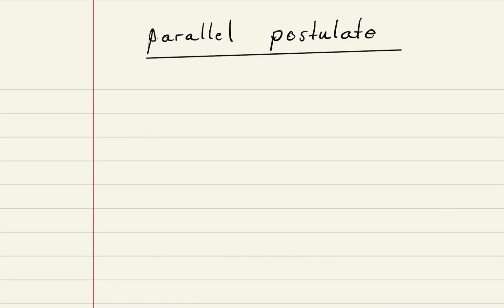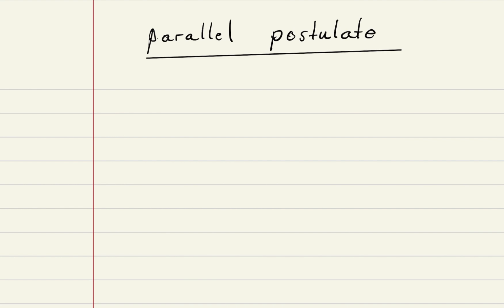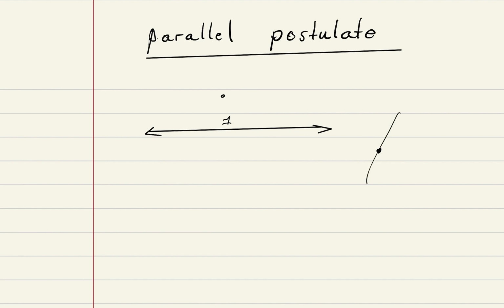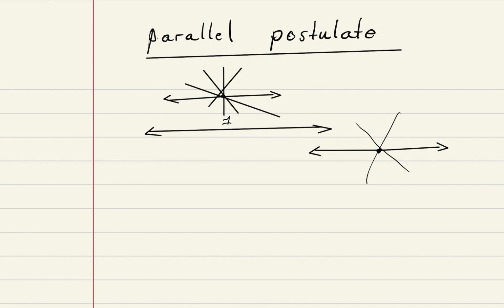What Is the Parallel Postulate? Simply Explained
What is the parallel postulate in geometry?

In this video, we explain the parallel postulate simply, using clear geometry language for beginners.

Perfect for students learning basic geometry, parallel lines, and postulates.